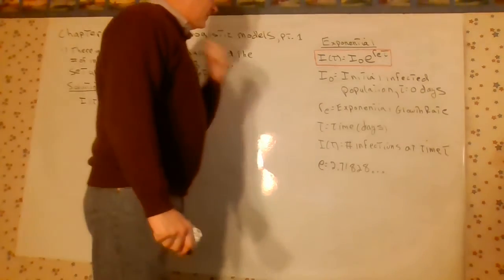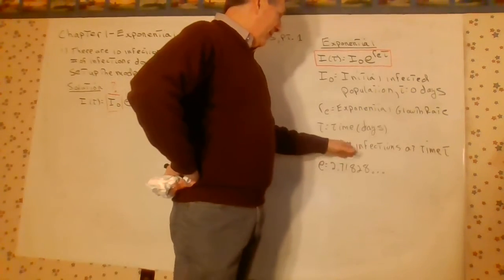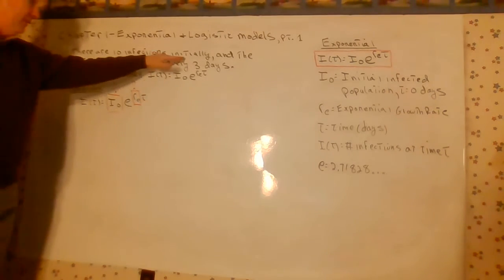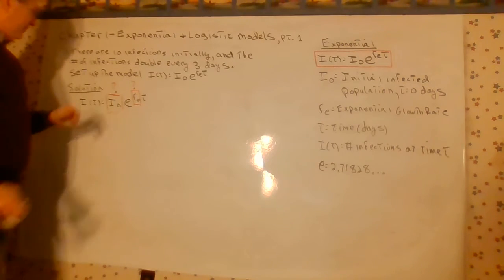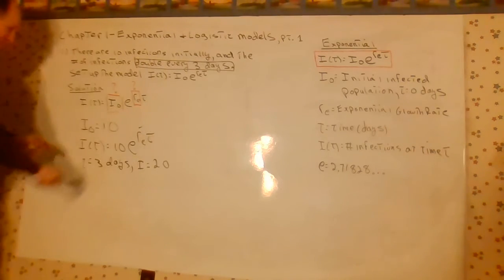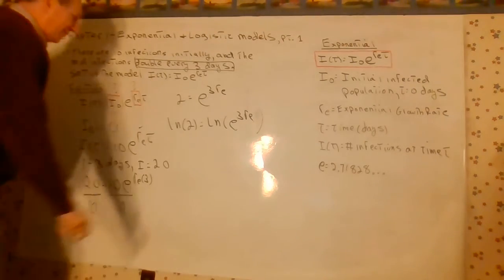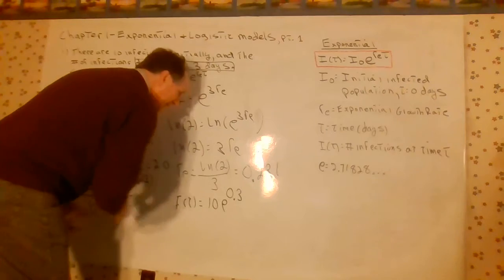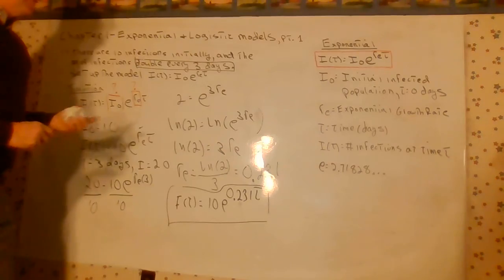Chapter 1 Exponential and Logistic Models, pt 1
We learn how to set up an exponential model.